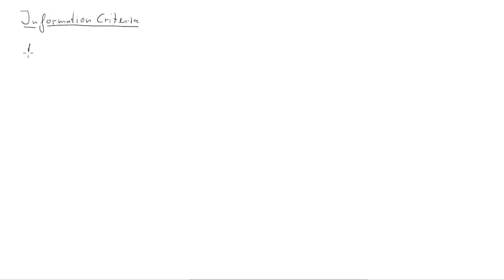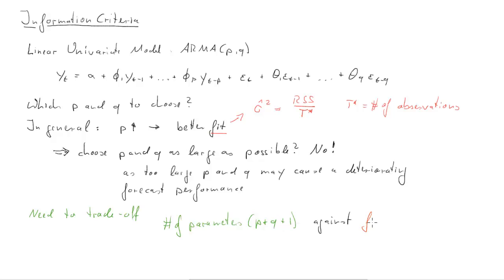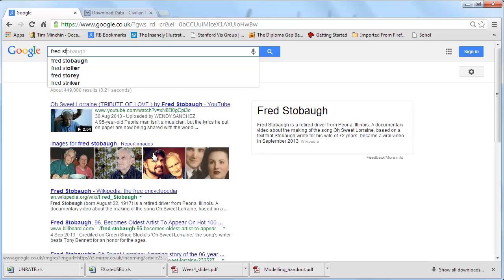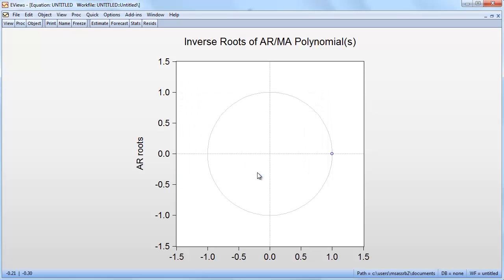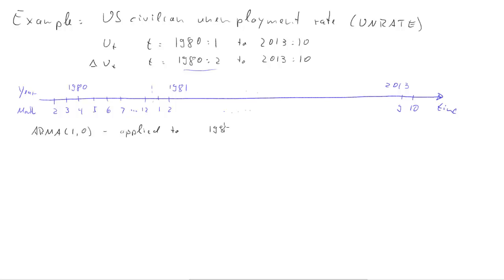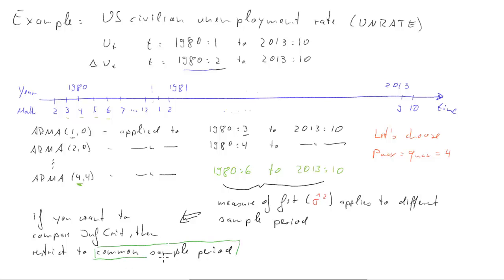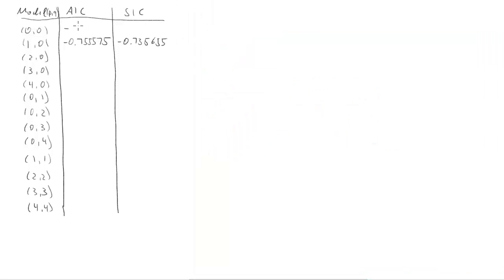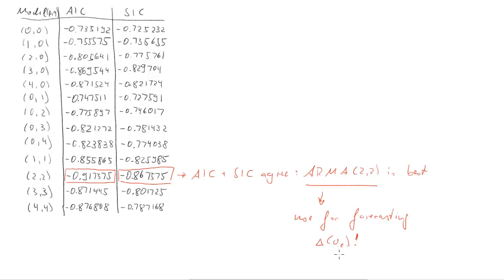Information criteria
This clip demonstrates how to use InformationCriteria (here the AIC and SIC) to determine the best univariate model.